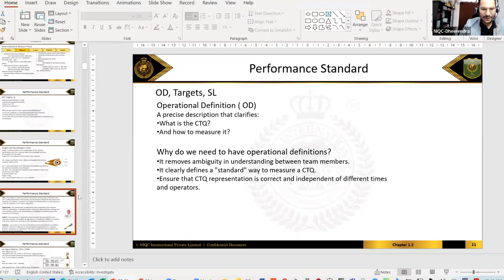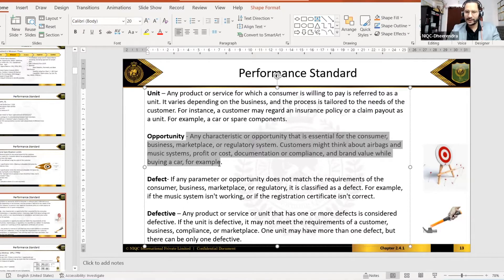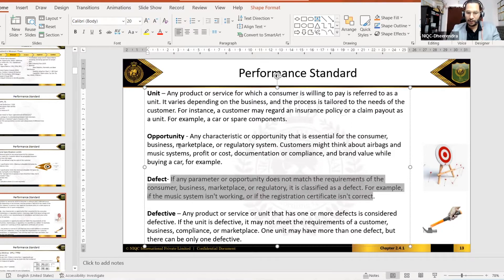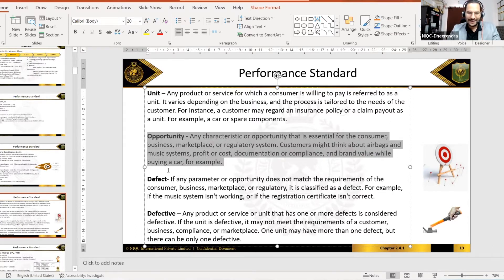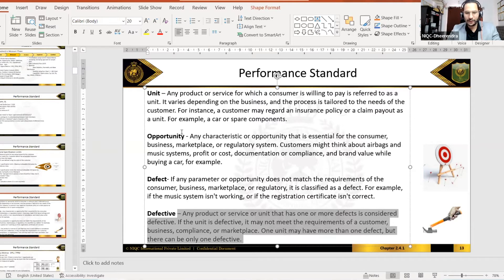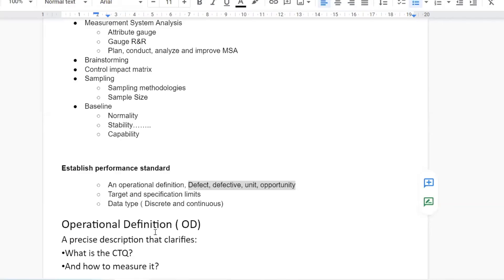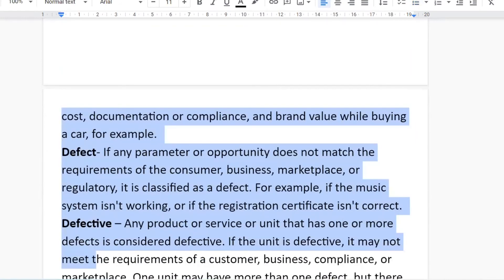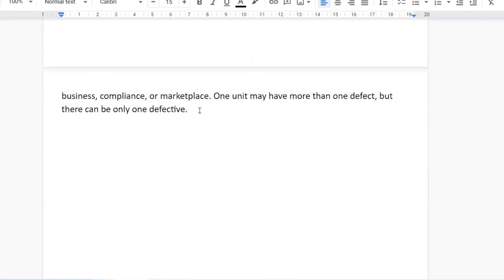What is Unit, Defect, Defective & Opportunity? | By Dheerendra Negi | NIQC International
Defects per opportunity, commonly known as DPO, helps give proper context to how often an error is occurring within a process. DPO is a ratio calculation. DPO gives the ratio between the total number of defects divided by the total possible opportunities that a defect could occur.

Please suggest topics you would want us to make the next video related to Lean Six Sigma Concepts.

About us- A leading Six Sigma Consulting, Training & certification firm in Bangalore, India, offering Quality Certification Programs (Six Sigma, Lean, ISO, etc.) to various Corporate, institutions, Hospitals, Business Schools & Colleges. Providing classroom training and certification at an affordable price, with Quality Training and innovative learning technique by the Best and most Experienced Six Sigma experts.